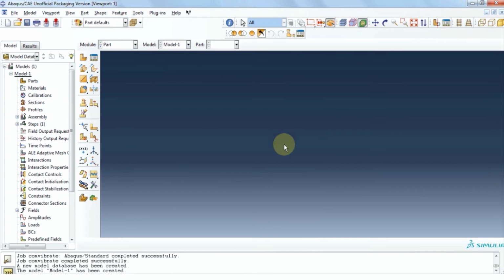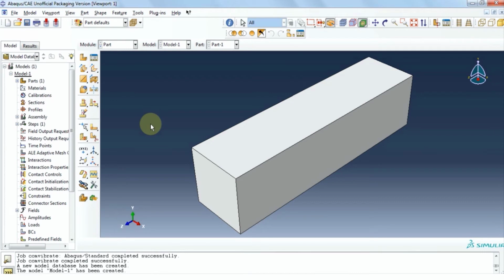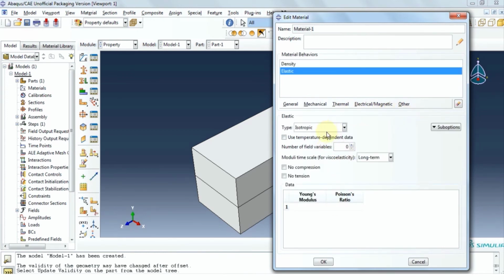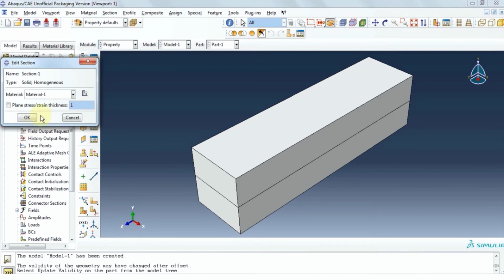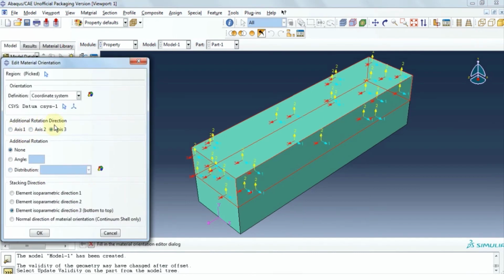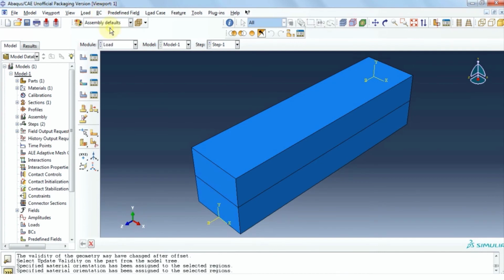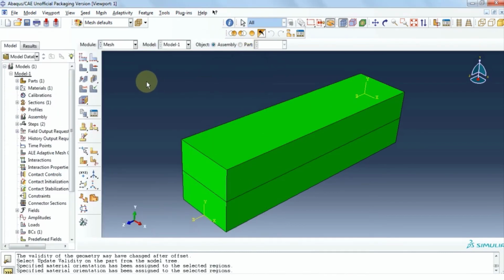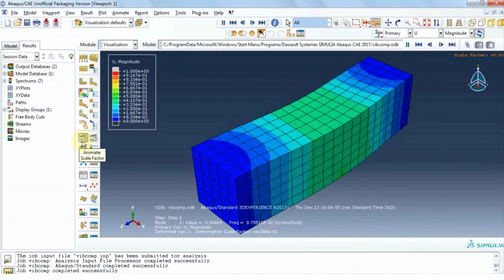Vibration Modelling of Composite Beam in Abaqus| Introduction to Abaqus | Abaqus for Beginners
A composite beam is a construction element typically consisting of a reinforced concrete slab attached to and supported by profiled steel beams. Composite beams are stronger than the sum of their constituent parts and exhibit a favorable combination of the strength characteristics of both materials. This video shows how Abaqus can help us in modeling and simulation of composite beams. We show the step-by-step procedure of creating a composite beam with multiple layers in Abaqus. Then, the property definition step is also presented for a composite beam. The related procedure for defining eigenvalues, boundary conditions, and meshing are fully covered. Finally, the results are provided with the frequencies of the composite beam designed in this video.

If you are interested to learn more about the composite beams, you can study the references below:

1. Chandrashekhara K, Krishnamurthy K, Roy S. Free vibration of composite beams including rotary inertia and shear deformation. Composite Structures. 1990 Jan 1;14(4):269-79.

2. Emam SA, Nayfeh AH. Postbuckling and free vibrations of composite beams. Composite Structures. 2009 May 1;88(4):636-42.